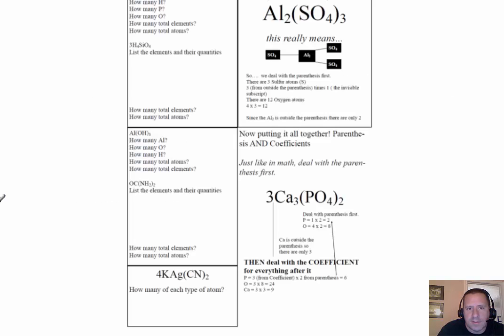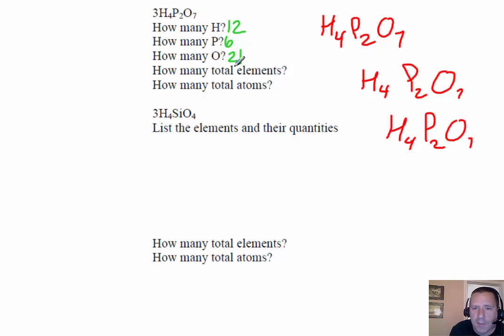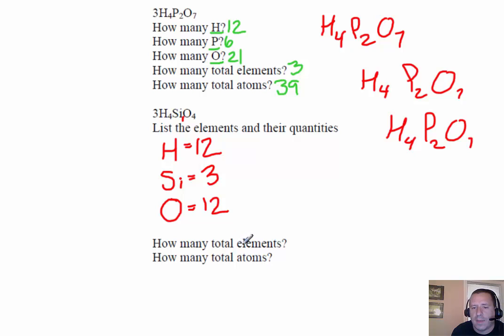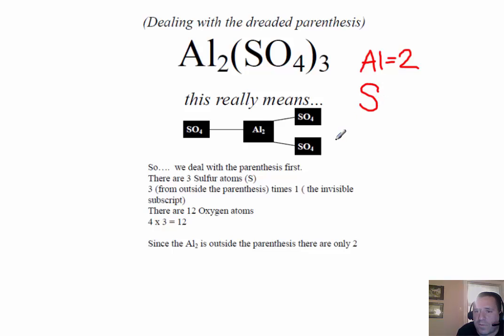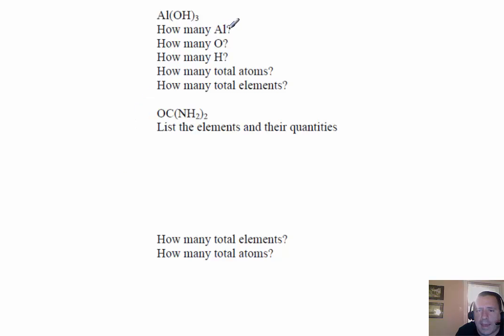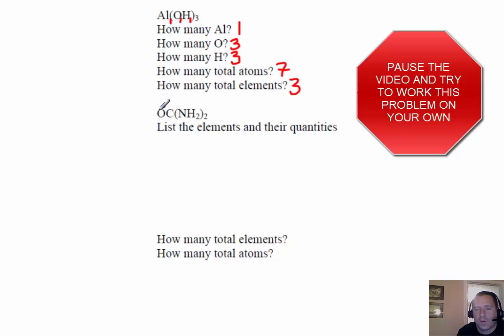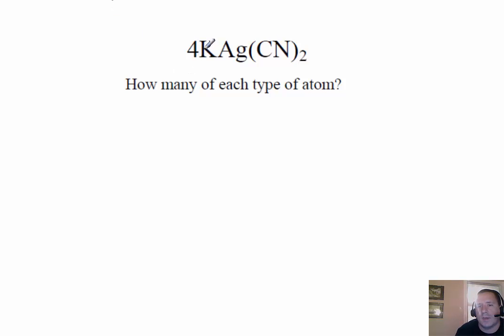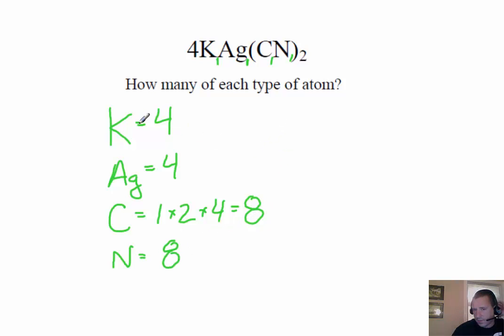Molecules & Equations Part 2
2nd video of 2 in a flipped instruction covering how to count atoms, molecules, and elements.